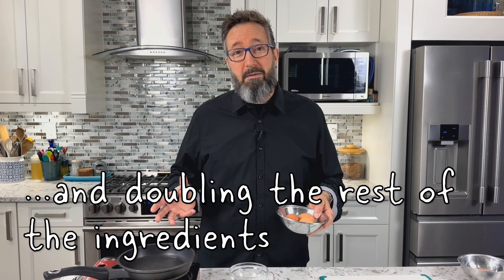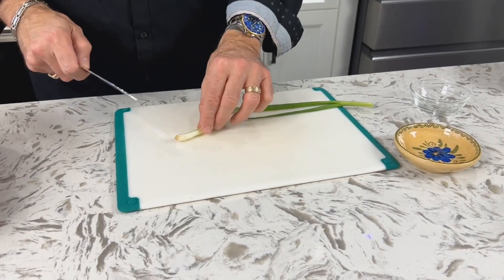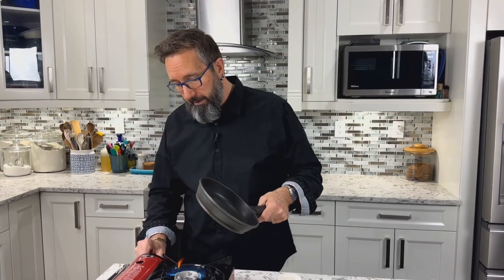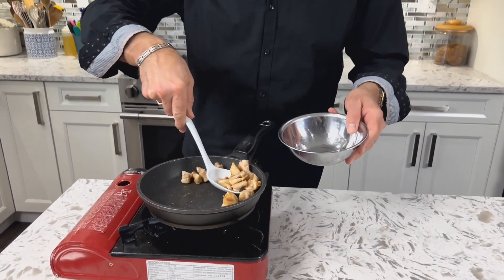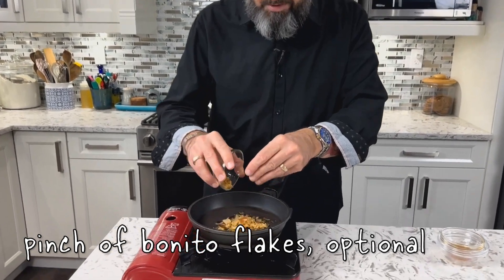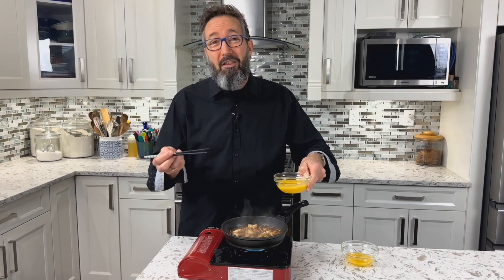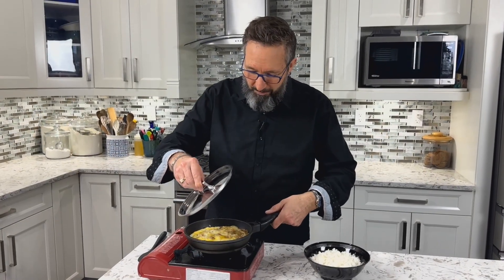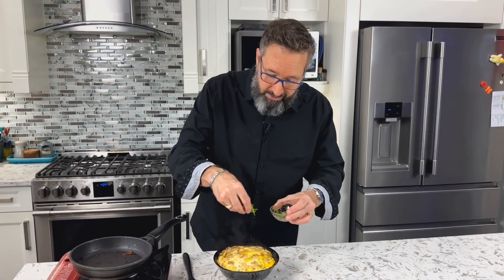Oyakodon (Chicken & Egg Rice Bowl)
Let me show you how to make this classic Japanese dish using readily available North American ingredients.
Starting with Premium Chicken at Fraser Valley Specialty Poultry @fraservalleyspecialtypoultry

You will love how delicious these chicken products are and I highly recommend them!